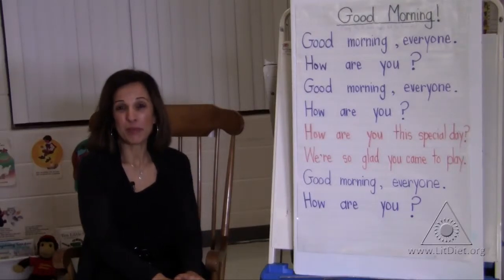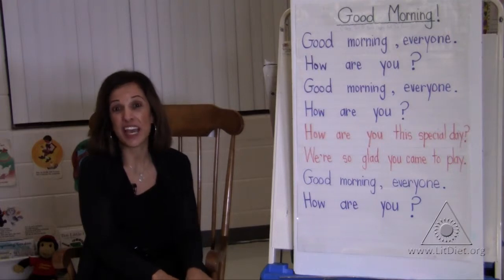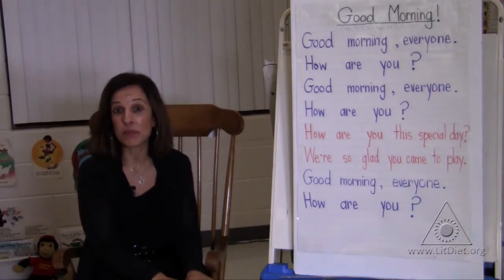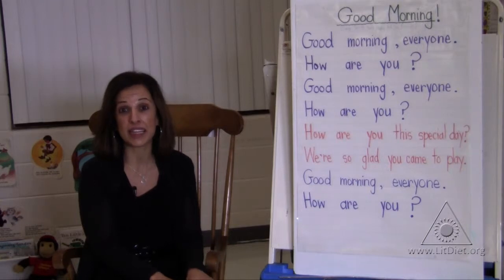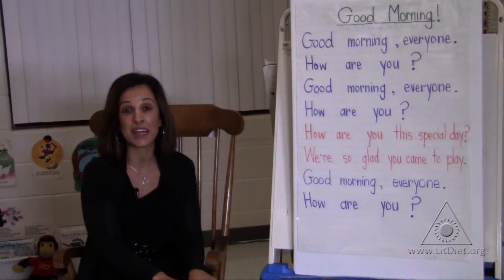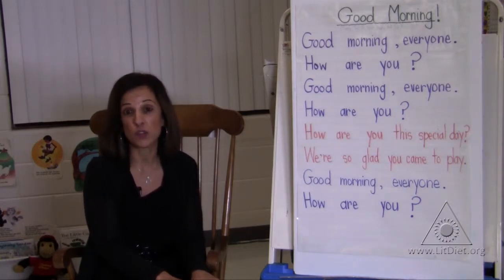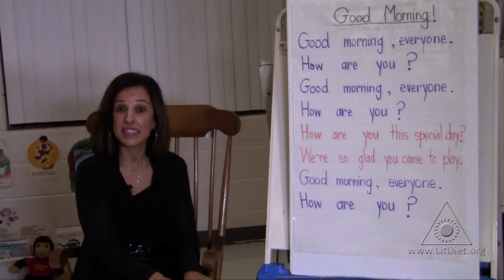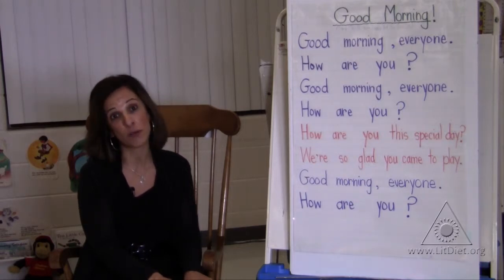Milling to Music: Integrating Music and Literacy During Transitions (Virtual Tour)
Students become engaged in an activity that incorporates music and literacy. and do a virtual tour of this teacher’s classroom for more free teaching activities and virtual classroom tours.